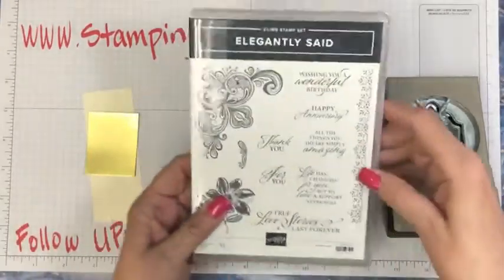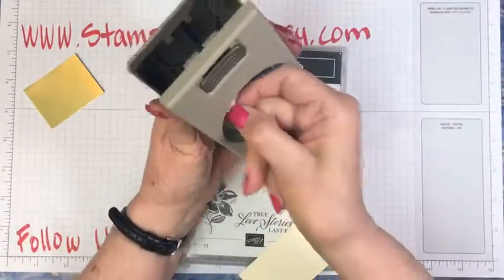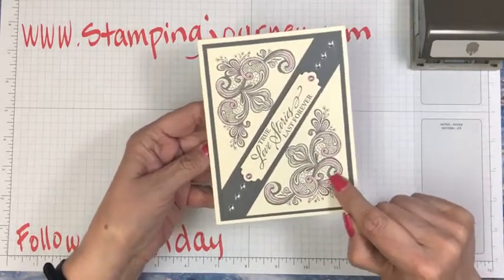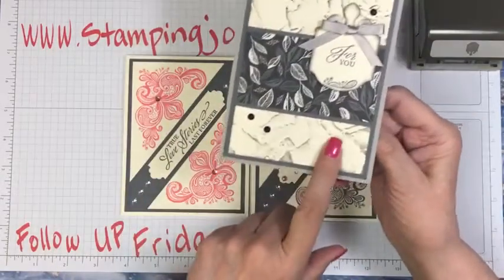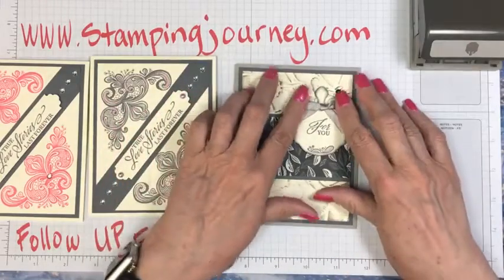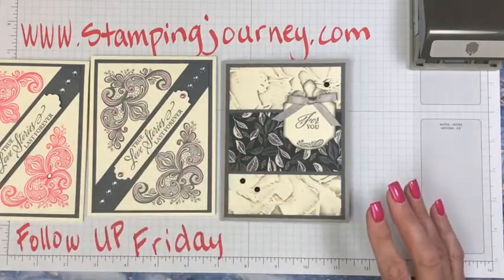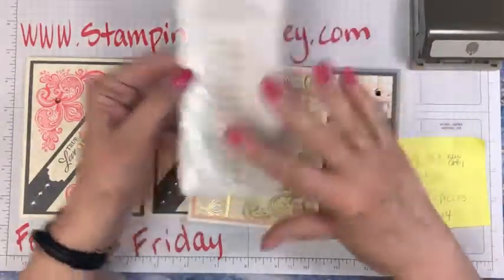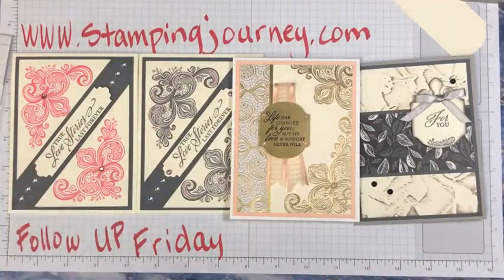Follow UP Friday with Elegantly Said Bundle!